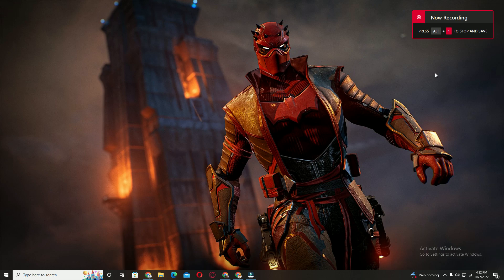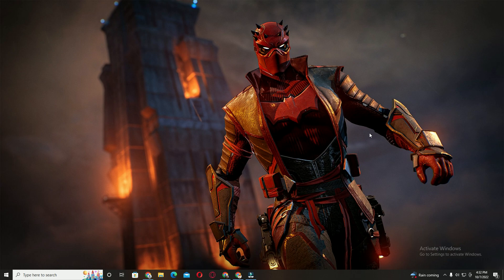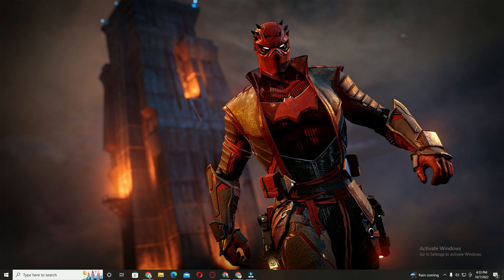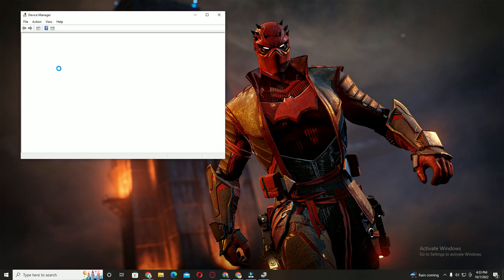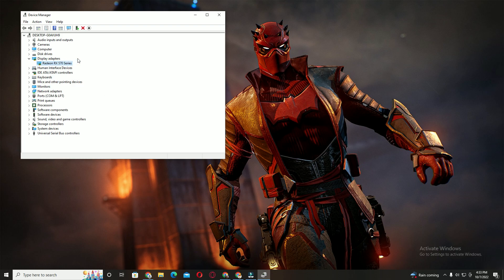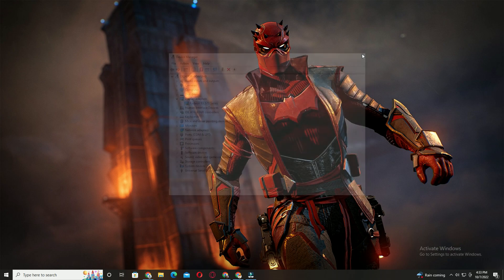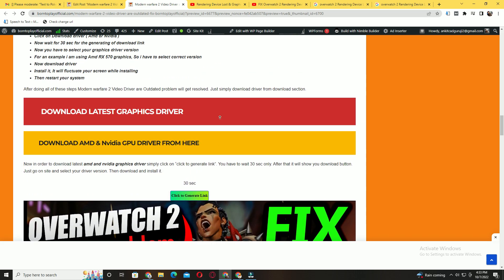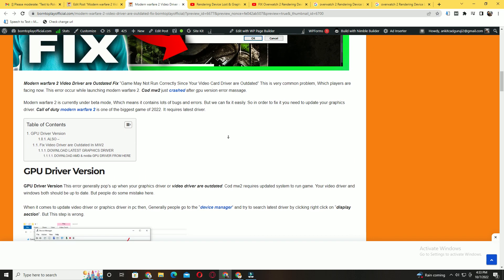Rendering Device Has Been Lost Overwatch2 fix | How to Fix Graphics Errors || by borntoplaygames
borntoplaygames Rendering Device Has Been Lost How to Fix Graphics Errors Rendering Device Has Been Lost Overwatch2 fix

.MY BEST COMPONENTS, I RECOMMEND YOU TO BUY.